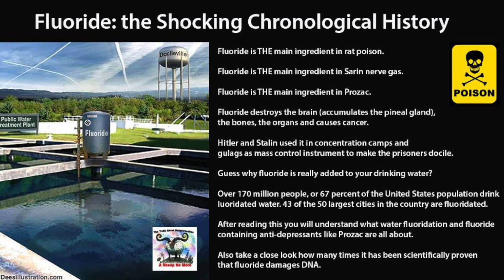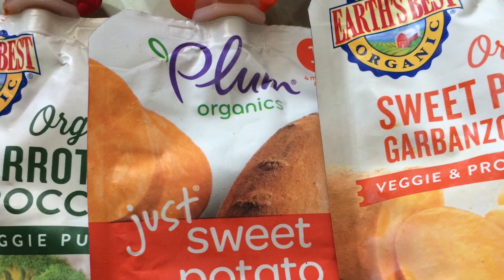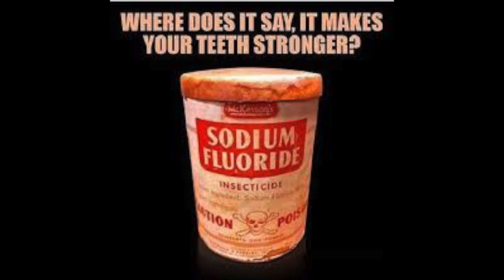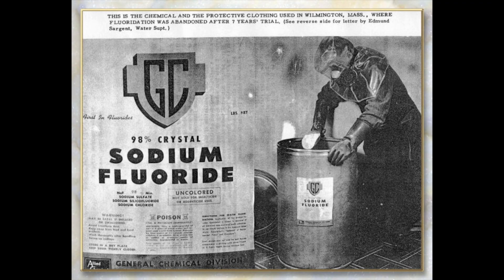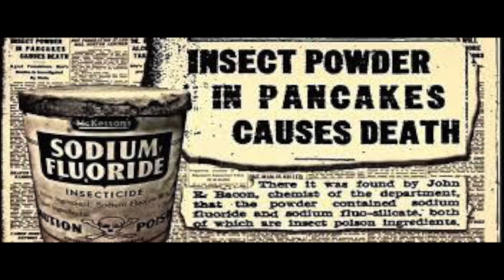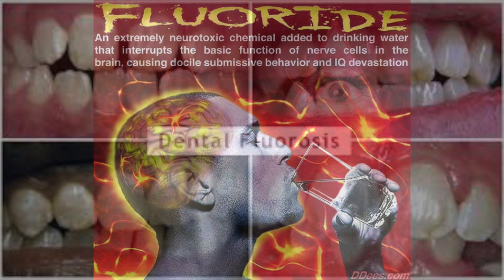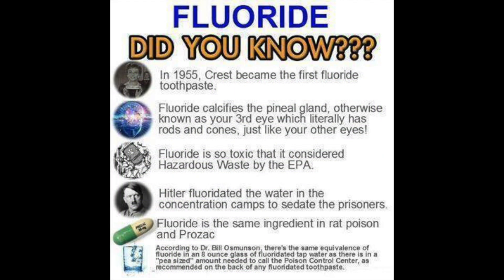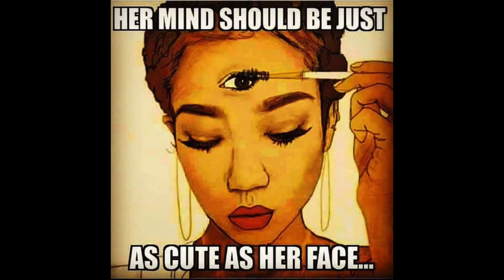FLUORIDE IN BABY FOOD? Earth's Best, Plum Organic | Conspiracy Theories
Does organic baby food have fluoride in it? I noticed that in the list of ingredients it simply says "water." Not even filtered or spring meaning it's unfiltered municipal tap water. And as such, many counties in the US fluoridate their municipal tap water.

I personally called Earth's Best Organic baby food (Hain Celestial Group) and Plum Organic to ask them directly. They didn't give me a direct answer to my question of wether or not their baby food contains fluoride.

Instead, they said that they themselves don't add fluoride. However, they didn't deny that the municipal water they are using could be fluoridated and thus contain fluoride.

Both companies had very similar responses to my questions. They reiterated that they follow all municipal laws set by the FDA and the USDA.

Since many municipalities or local governments in the US do fluoridate their water and since the companies didn't give me a straight answer nor would they show me their test results for contaminants, I've come to the conclusion that their baby food products most probably DO CONTAIN FLUORIDE!

Therefore, my family has completely stopped buying any baby food product that lists "water" as an ingredient. The risk is simply too high and we want the best for our baby. And your baby too - that's why I made this video in the first place. So, please share it with your loved ones!